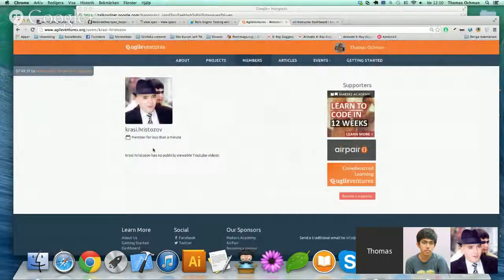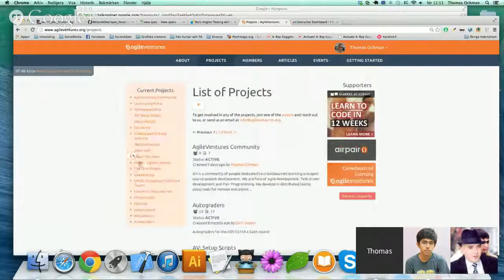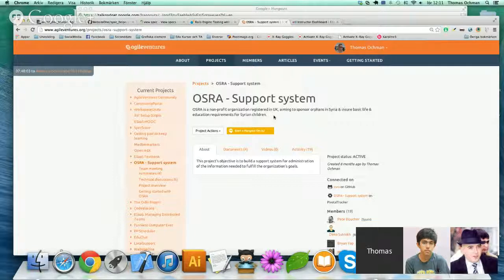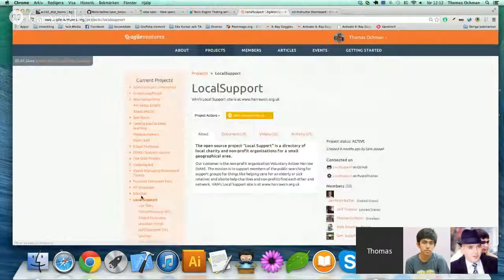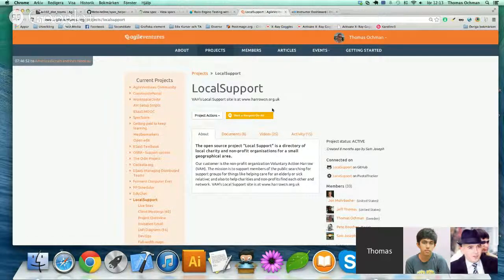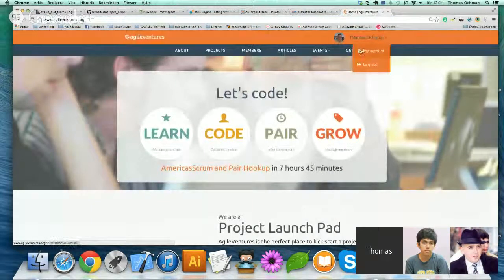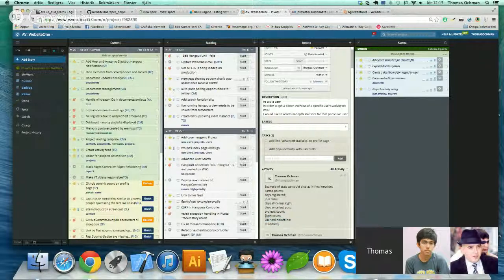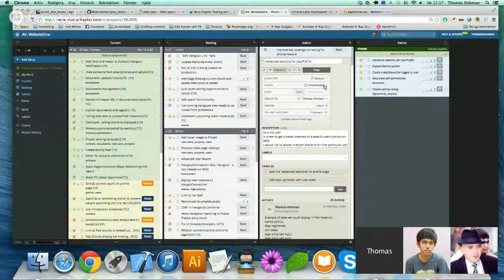Weekend EuroScrum and Pair Hookup - Saturday, 11th Oct at 09:00am (UTC)